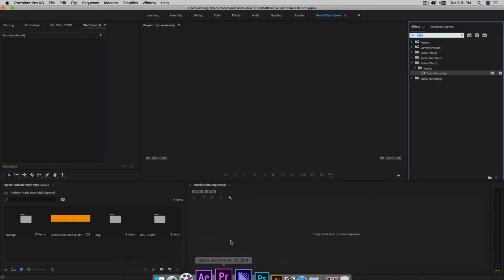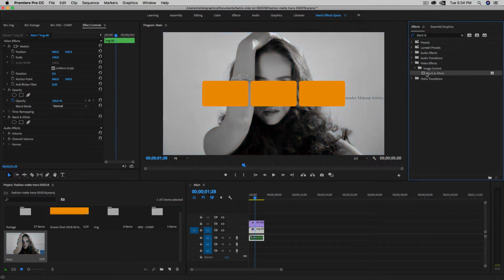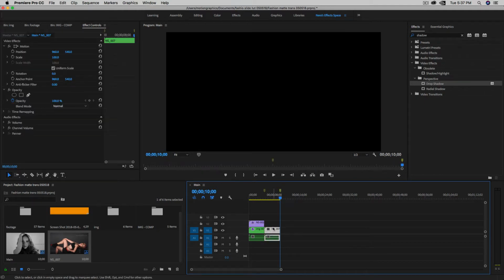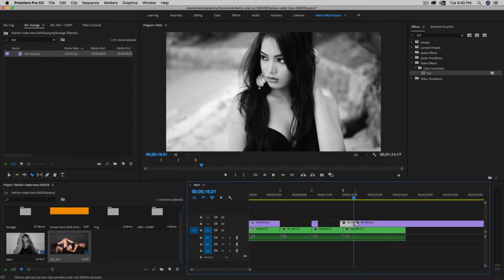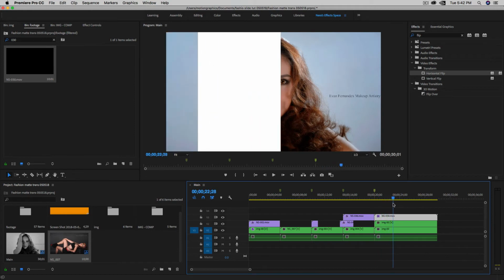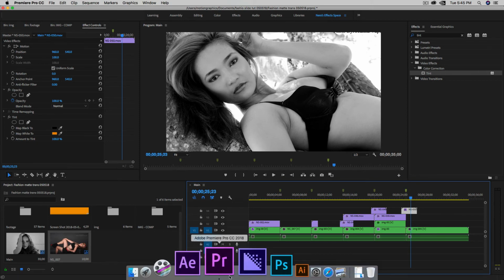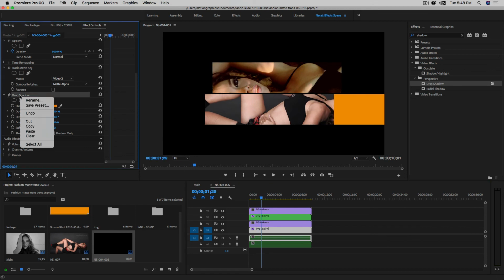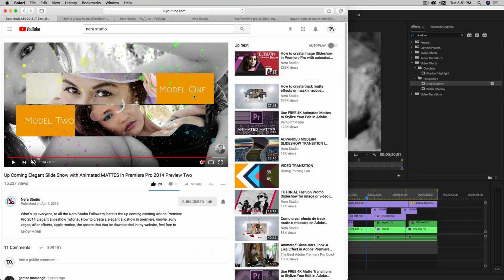Another Better Way to Create Creative Transitions in Premiere Using the Puzzle Matte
Welcome to another premiere pro tutorial where we will be creating a creative transitions using premiere pro 2018, but you can use any version than the latest, NOTE for the titles you must know how to use the legacy title in the old fashion that premiere offers in the earlier versions...

As you see we can play with this matte pieces and create a cool transitions or attractive videos in premiere and can be used in other video editions as well like final cut pro x, Sony Vegas, iMovie, deviance resolve...